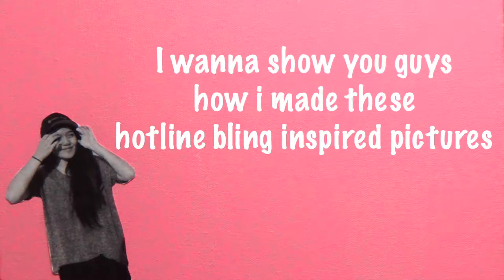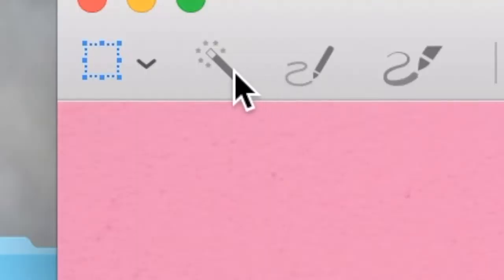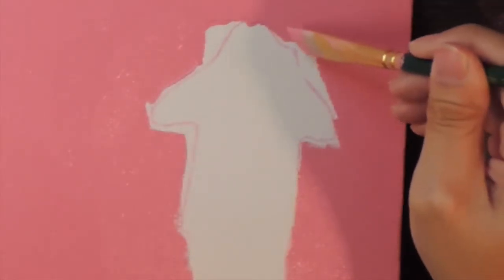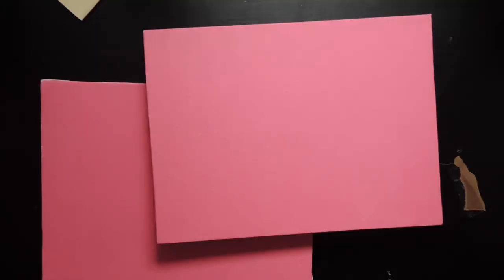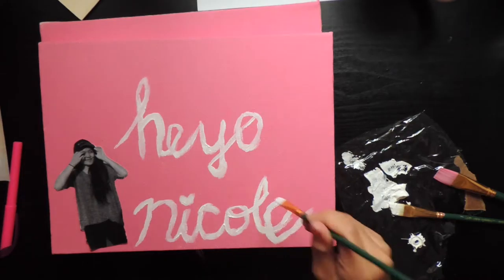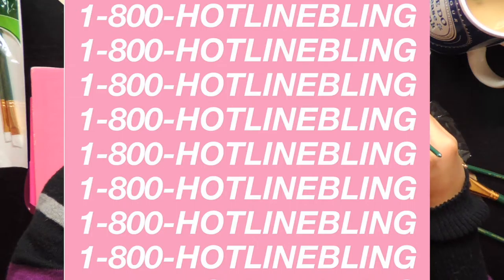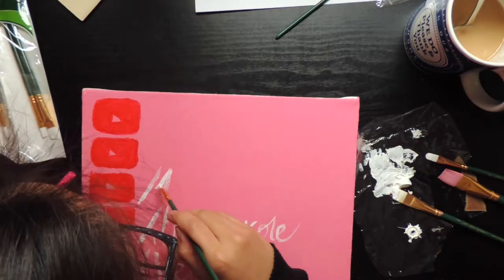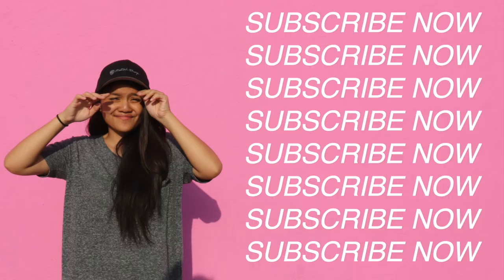HOTLINE BLING INSPIRED Room Decoration Paintings! | heyonicole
I was bored one morning and I wanted to spice up my desk. So I painted these. I was inspired by Hotline Bling by Drake. Paint whatever guys. BE FREE. USE YOUR TALENTS. USE YOUR ARTISTIC SKILLS. IF YOU DONT HAVE ANY THEN JUST DO IT. YOU HAVE NOTHING TO LOSE EXCEPT ONLY GETTING BETTER. STEAL LIKE AN ARTIST. IF YOU'RE HEAVILY INSPIRED BY SOMETHING, STEAL IT AND PUT YOUR OWN PERSONALITY/TAKE TO IT. PROTECT YO heART.